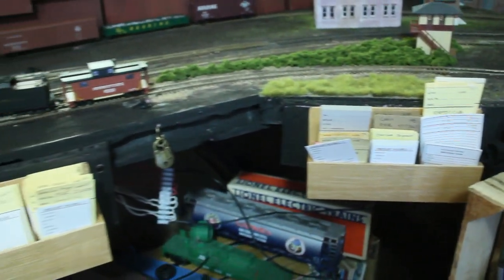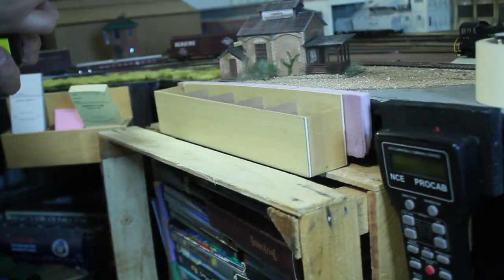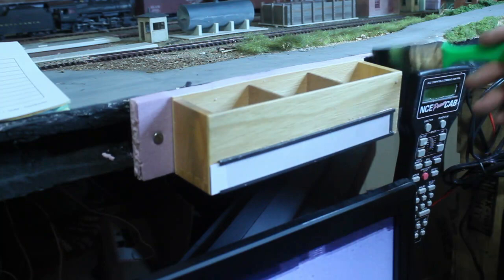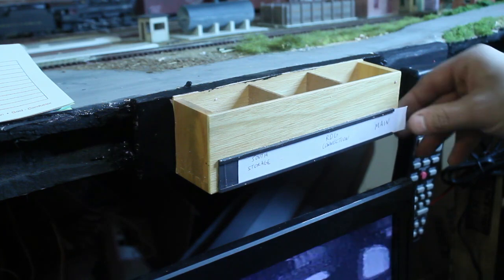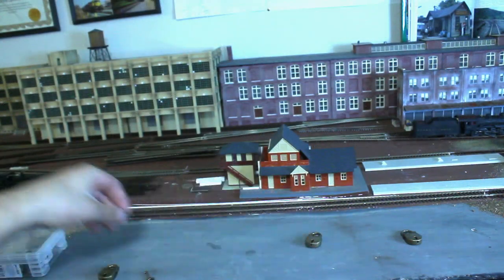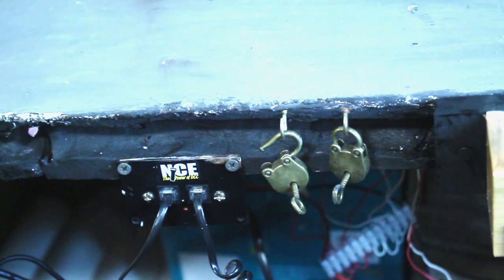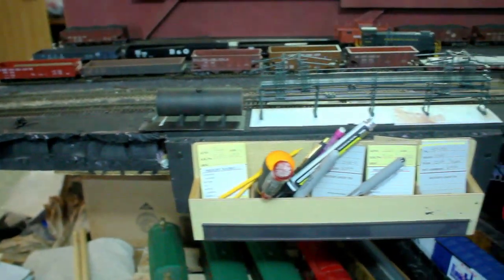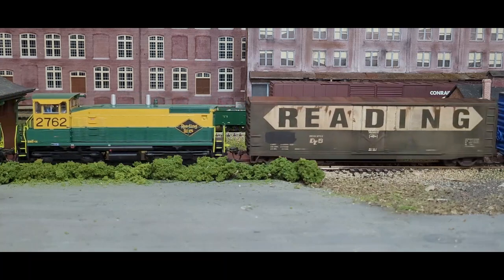Penn-Reading Industrial Division Episode #7: Fascia Build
Welcome to the new switching layout based on the Pennsylvania Railroad and Reading Railroad from 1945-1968!